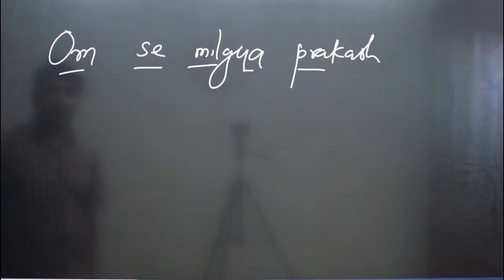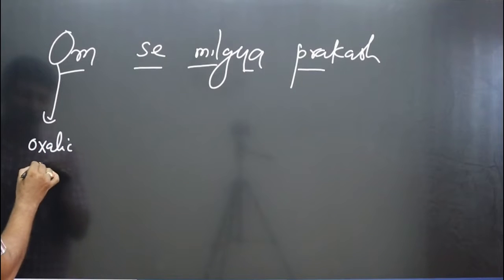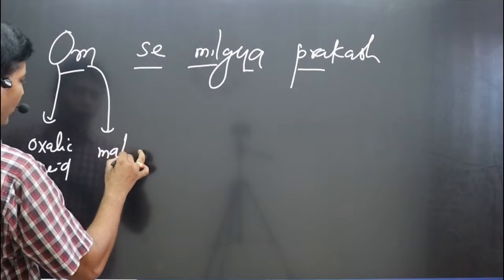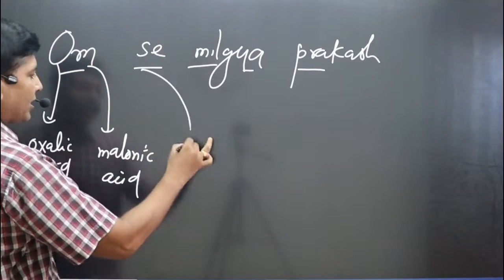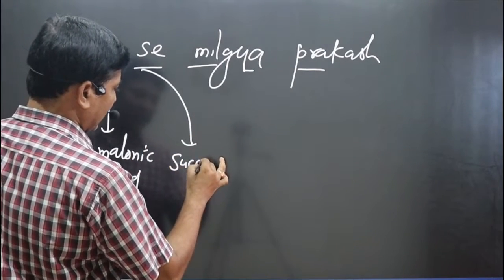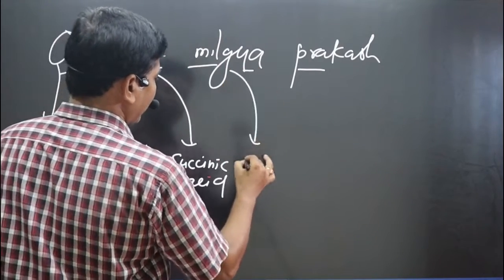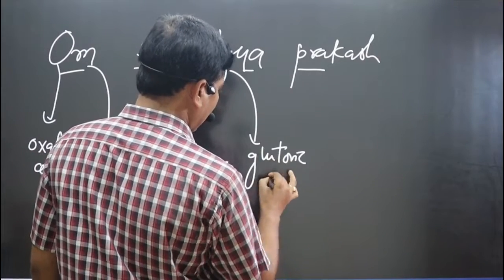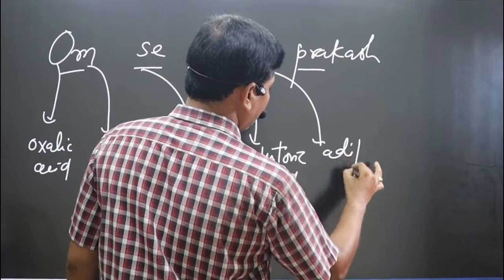Dicarboyxlic acids | Their common names | Carboxylic acids | Their derivatives | Short trick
The video shows the trick to remember the common names of dicarboxylic acids.

carboxylic acid derivatives jee  # carboxylic acid derivatives naming  # carboxylic acid derivatives reactivity  # carboxylic acid derivatives mcat